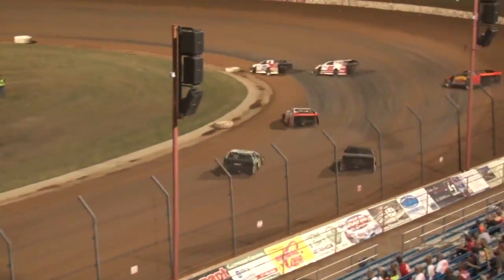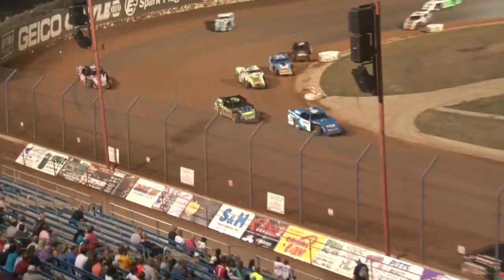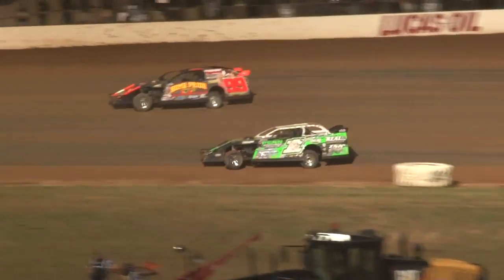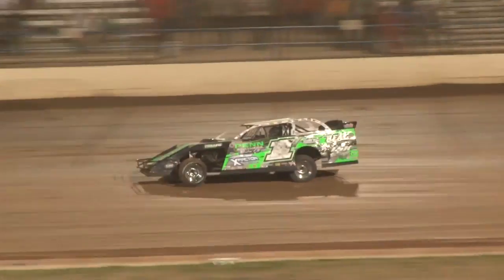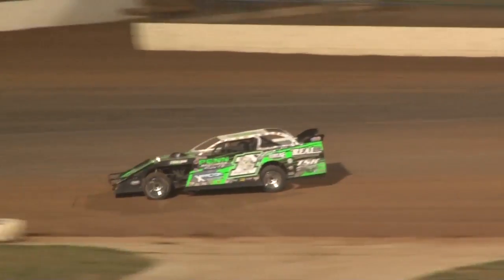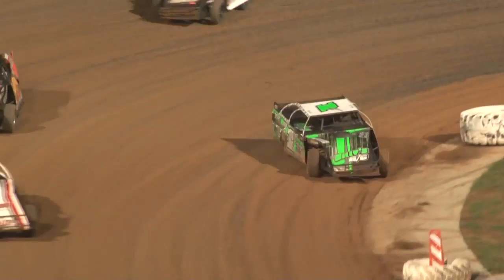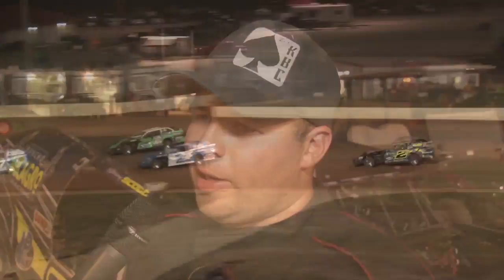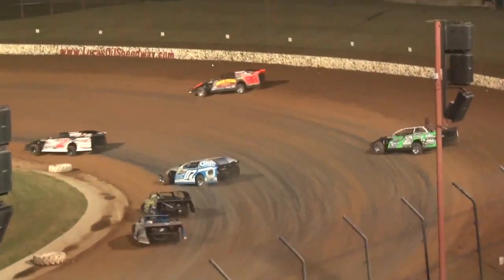AFTERSHOCK: USMTS Casey's Cup Series @ Lucas Oil Speedway 8/8/15